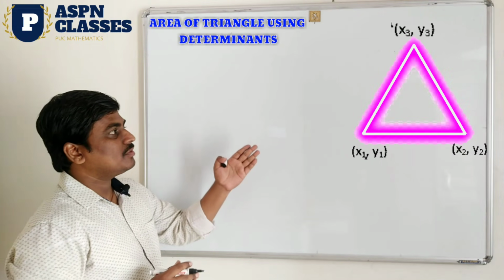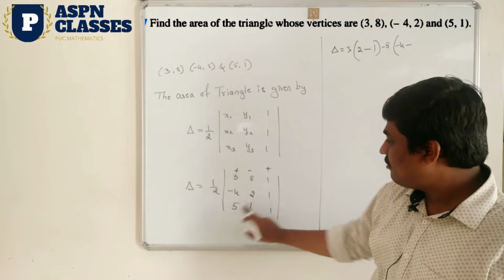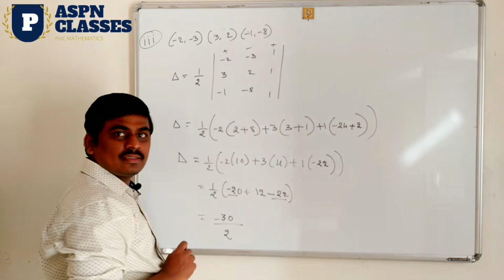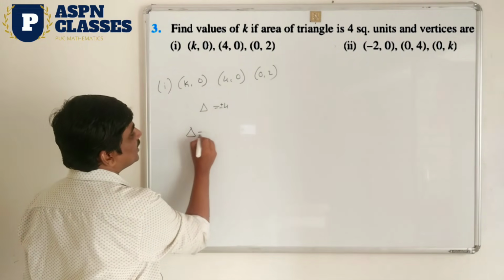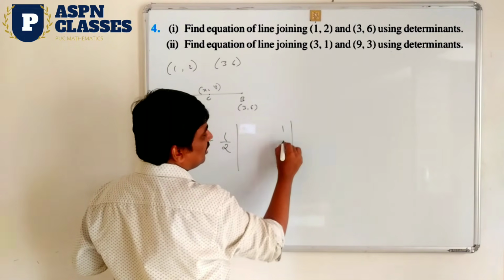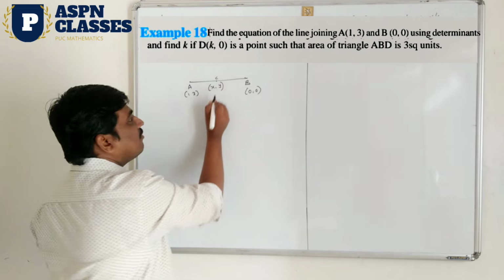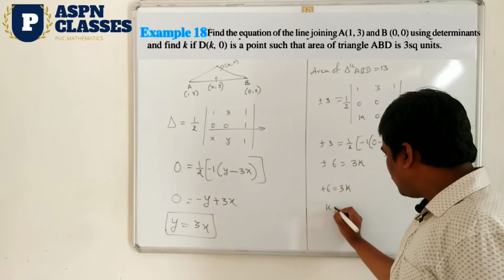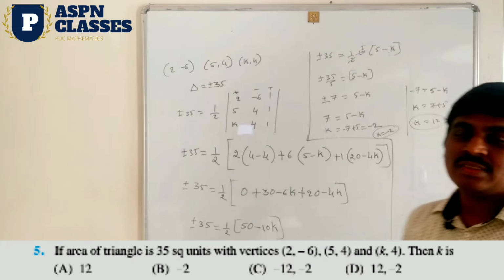Area of triangle using Determinants||Eq of straight line using Determinant||Ex 4.3 ||By P.N.Biradara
In this class discussed about how to find area of triangles and equation of a straight line using determinant. This video also serves introduction of Ex 4.3 of Chapter 4 Determinant of NCERT 12 Maths based on the syllabus of CBSE 12 Maths.
area of triangle using determinants,